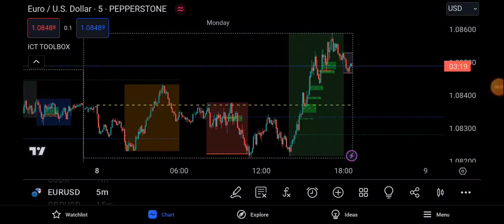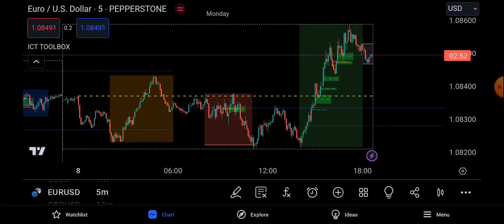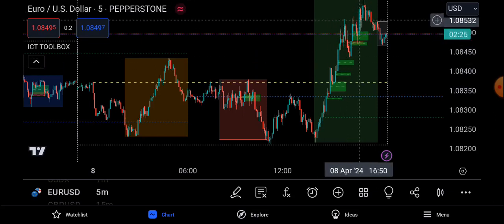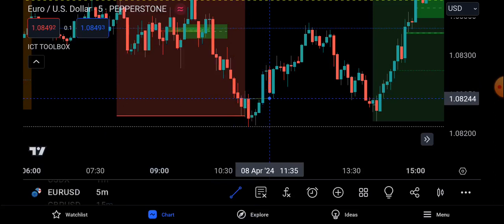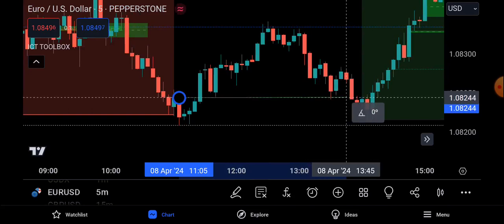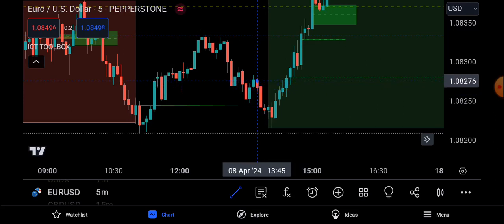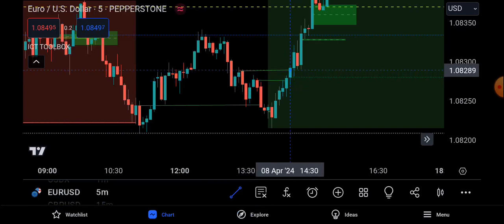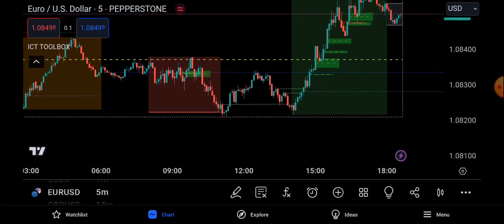Step By Step Profitable Strategy:EPS6.5 OrderBlocks for Entries Example [Beginners]